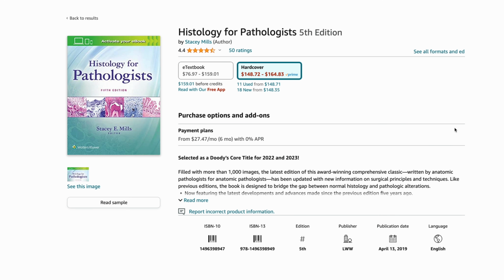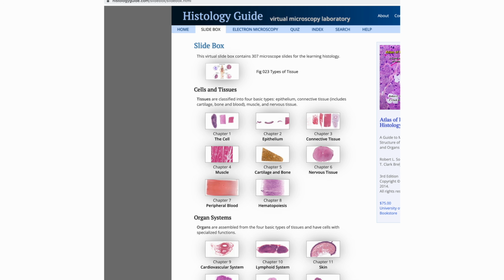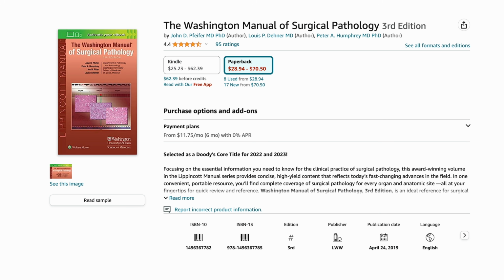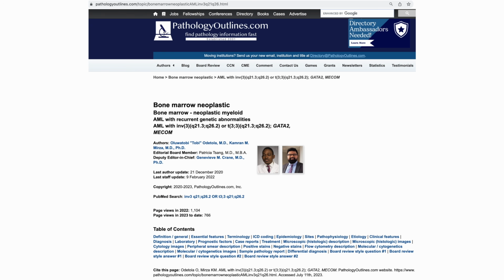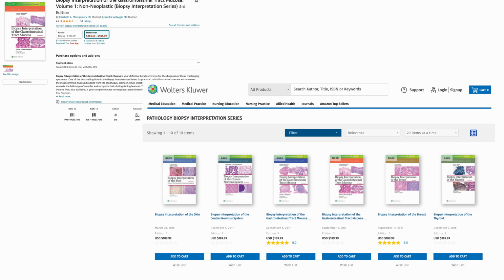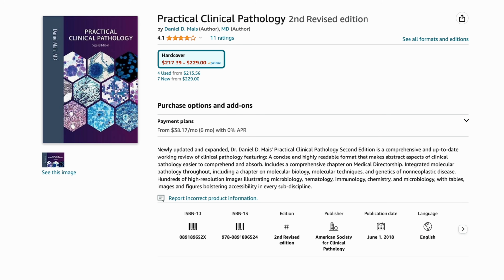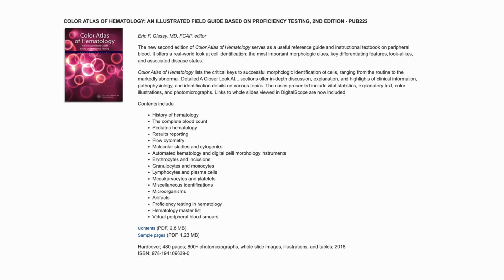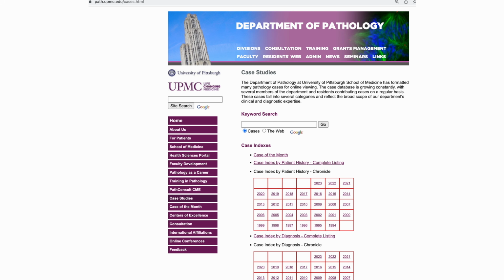Best Pathology Resources for Residents: Books, Websites & Essential Tools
Starting your pathology residency or looking for the best resources to level up your diagnostic skills? I've compiled the most essential books, websites, and tools that will actually help you during your residency training.
In this comprehensive guide, I share the resources I wish I had known about from day one—from foundational textbooks to cutting-edge digital platforms that will make your rotations smoother and your learning more efficient.
Whether you're a first-year resident or preparing for boards, this video will help you build your pathology resource library strategically (A separate video about AP/CP board preparation will be coming soon!)
📚 What's Covered in This Video:
Essential Textbooks

Must-have references for surgical pathology
Best books for hematopathology and clinical pathology
Quick reference guides vs. comprehensive textbooks

Digital Resources & Websites

Free and subscription-based pathology databases
Online slide libraries for case review
Interactive learning platforms

Study Materials for Board Preparation

ASCP board exam resources
Practice question banks
Review courses worth considering

🎯 Who This Video Is For:
✓ Pathology residents (all years)
✓ Medical students interested in pathology
✓ International medical graduates pursuing pathology
✓ Practicing pathologists looking to update their resources
✓ Anyone preparing for pathology board exams

👨‍⚕️ About Me:
I'm Dr. Haluk, a board-certified pathologist with experience in both anatomic and clinical pathology. I created this channel to share practical knowledge, evidence-based medicine, and timeless wisdom that goes beyond the textbooks.

💡 Key Takeaways:

You don't need every textbook—strategic selections are more important
Free resources can be just as valuable as expensive subscriptions
Building a systematic approach to learning is more important than collecting resources
The best resources are the ones you'll actually use consistently

💬 Let's Discuss:

What resources have been most helpful during your pathology training?
Are there any hidden gems I missed?
What's your biggest challenge as a pathology resident?

Drop your questions and recommendations in the comments!